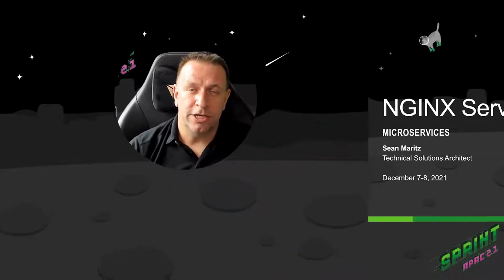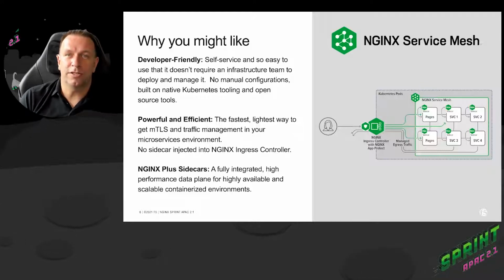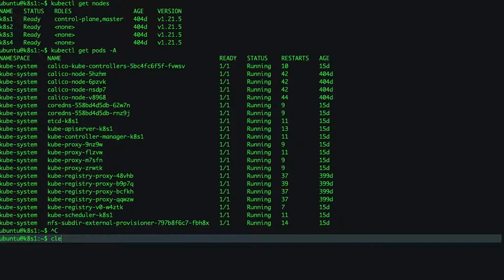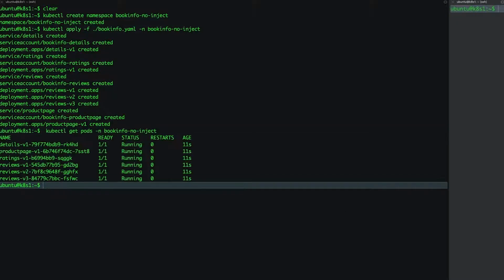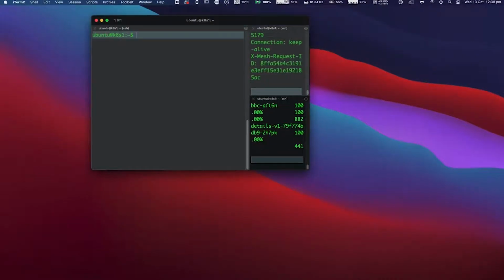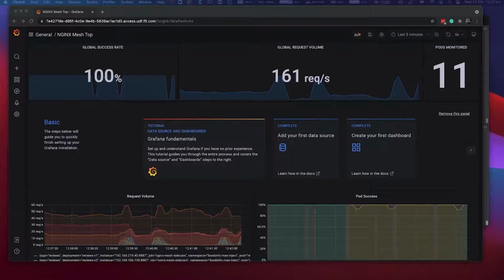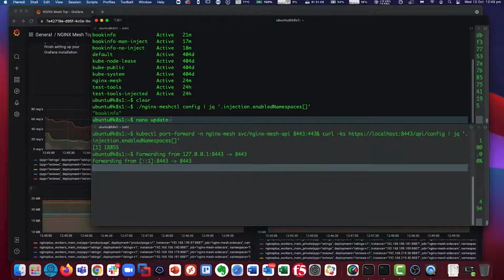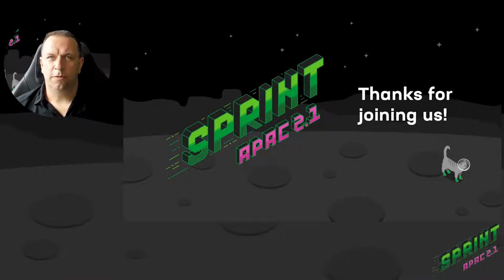Securing Traffic within your Kubernetes Cluster with NGINX Service Mesh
Leveraging the power of NGINX Plus to operate highly available and scalable containerized environments, our data plane brings a level of enterprise traffic management, performance, and scalability that no other sidecars can offer. NGINX Service Mesh provides the seamless and transparent load balancing, reverse proxy, traffic routing, identity, and encryption features needed for production-grade service mesh deployments. Let me show you how to take control of Kubernetes with our turnkey, secure, service-to-service solution featuring a unified data plane.

Speakers:
Sean Maritz